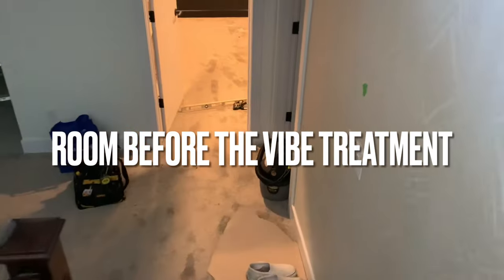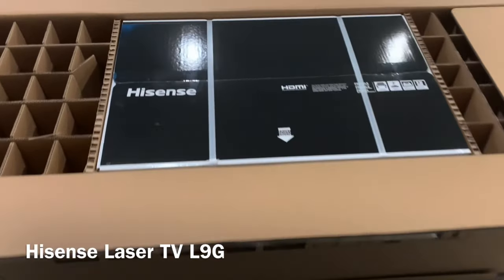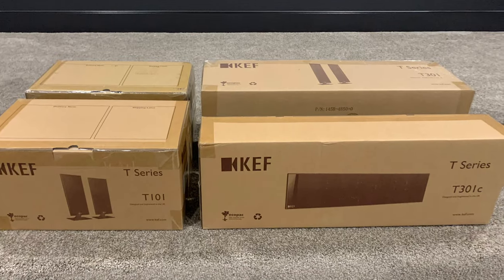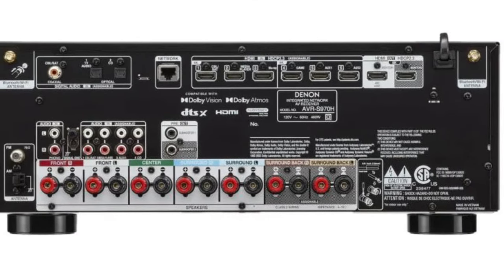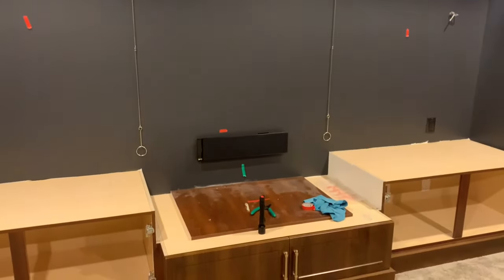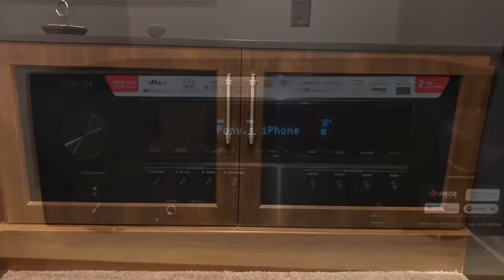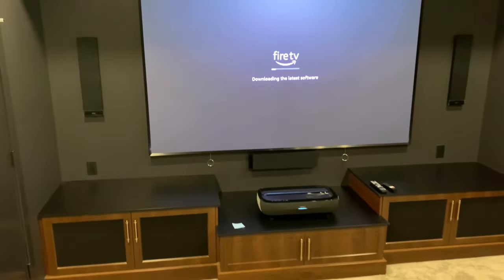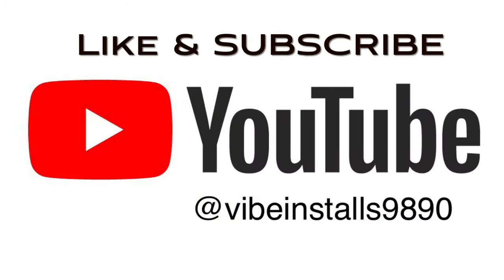Hisense L9G KEF Denon 7.1 Home Theatre Room by Vibe Home Media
@vibeinstalls9890 Vibe Home Media in Edmonton Canada . Latest installation of a dedicated home theatre in collaboration with DTM AUDIO VIDEO and Iconic Estate Homes